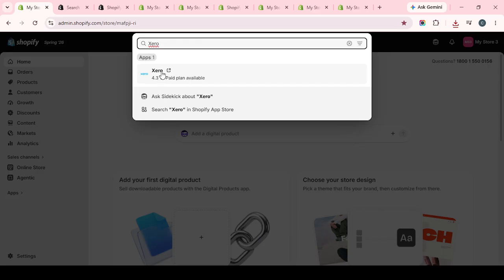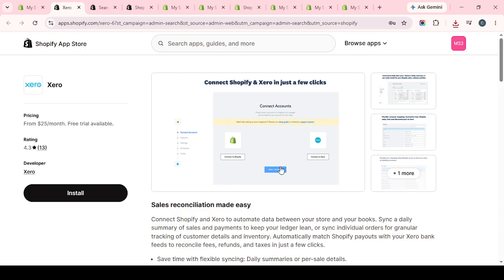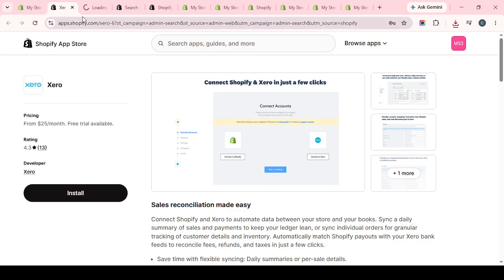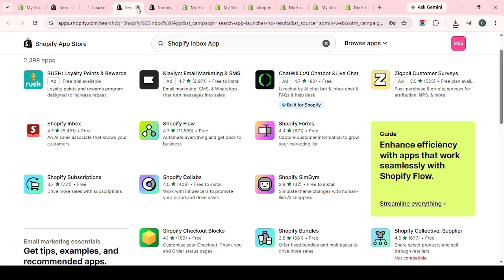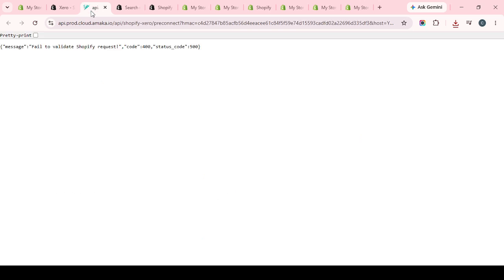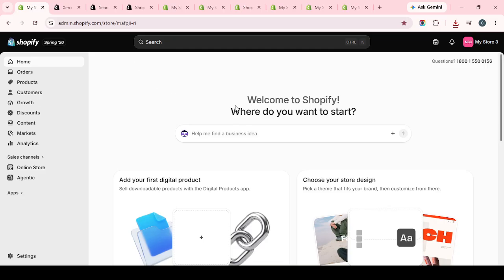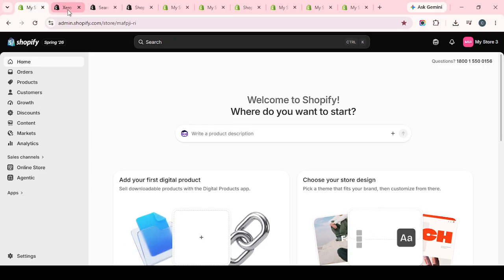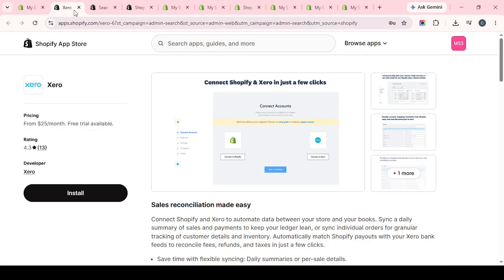How To Use Splitit For My Shopify Online Store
Are your product pages missing out on free traffic because of poor SEO defaults? In this product page optimization guide, we show you how to fix Shopify's basic metadata traps. Learn how to write compelling, custom title tags under 60 characters and click-worthy meta descriptions under 160 characters. We also break down how to optimize your URL handles to remove useless stop words, and how to write unique, value-driven product descriptions that naturally weave in keywords without keyword-stuffing. Watch to transform your empty product pages into organic sales machines!